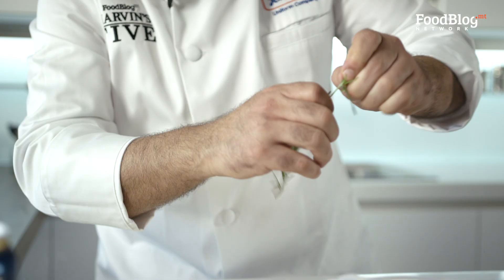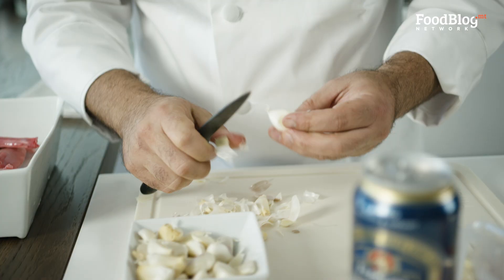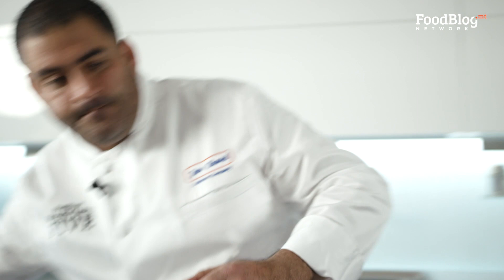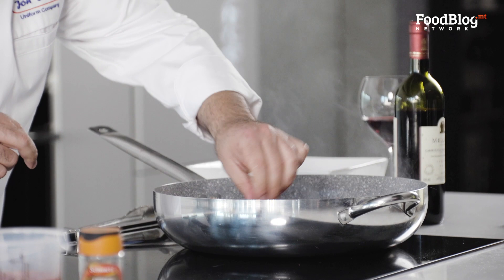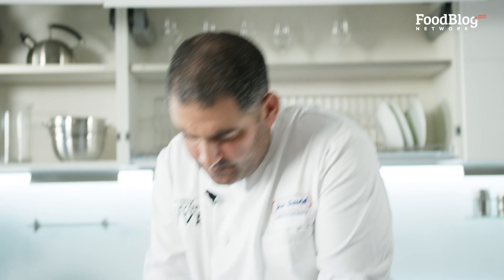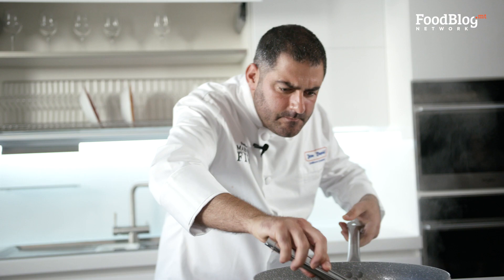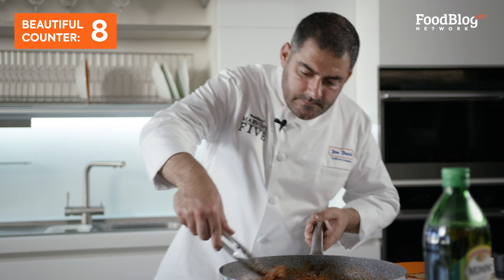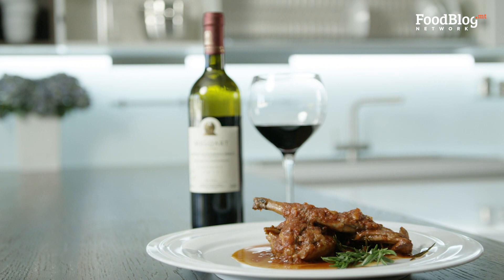FoodBlog Marvin's Five - Episode 1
This is the Pilot of a culinary series of 8 episodes that will make you experience the flavours and traditions of my kitchen. I will share with you unique recipes revisited in a modern way, a journey of traditional Maltese dishes revisited in a modern way.

In every episode, I will be limited by 5 fresh ingredients and I will create 1 exciting dish to prepare with your family and friends.
Easy, fast to cook, and extremely delicious!

Today I'm gonna share with you one of the most famous Maltese dishes, the Rabbit.

INGREDIENTS:

Apart from the basic ingredients of olive oil, salt, pepper, chilli, garlic, and butter*.
The following 5 ingredients will be needed to create our first dish.

- Whole rabbit
- 33.5cl Blue Label Amber Ale
- 2½ g Mixed Spice
- 15g Rosemary
- 250g tomato polpa

*Please note that butter was not used in this Episode’s dish.